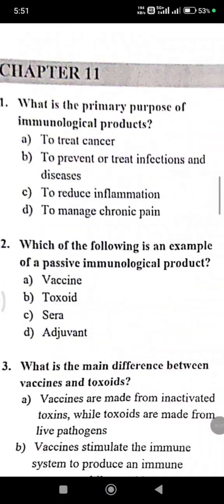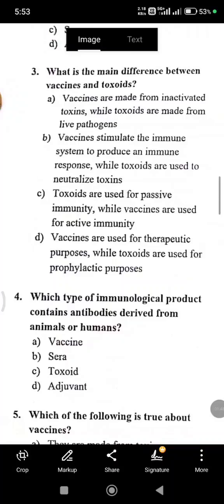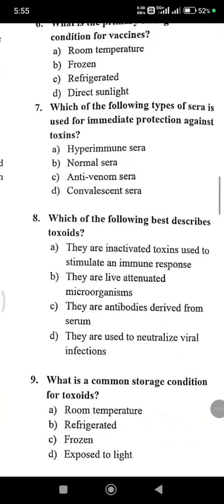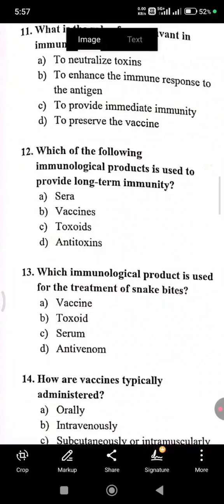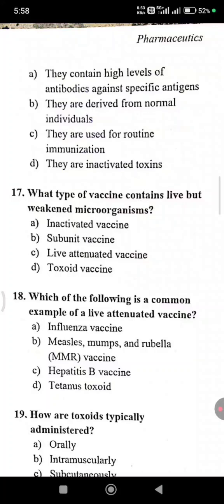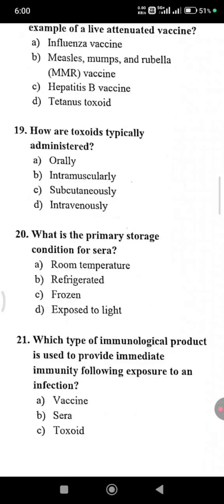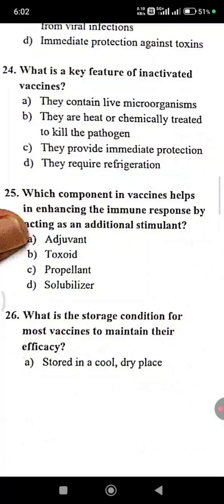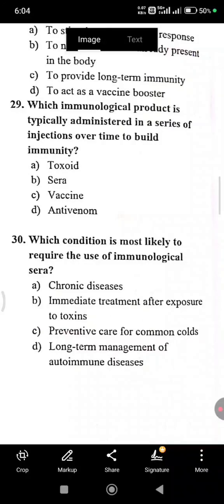Pharmaceutics part 11.